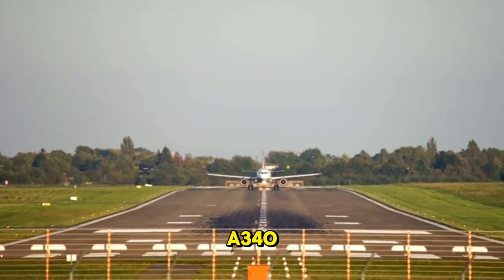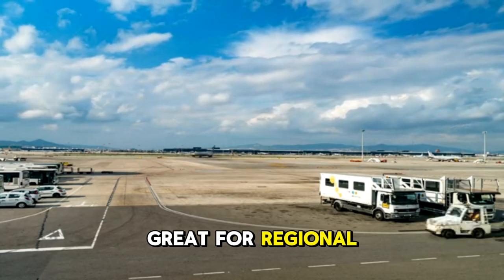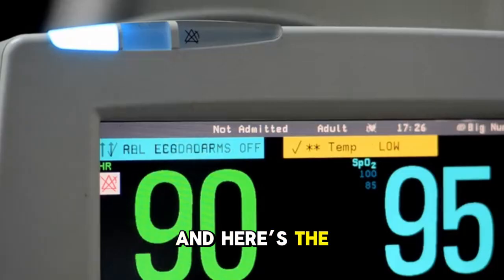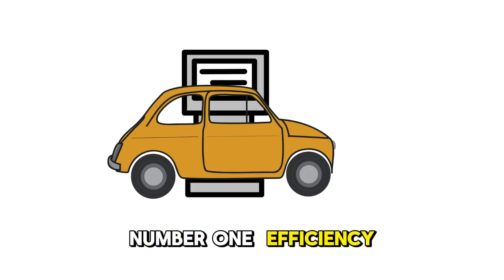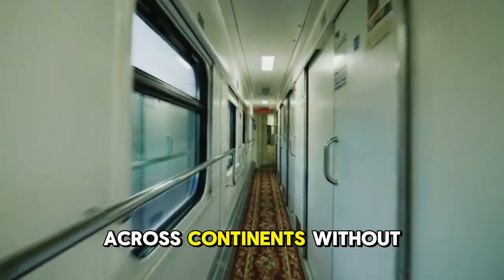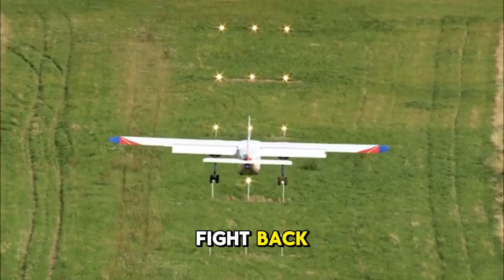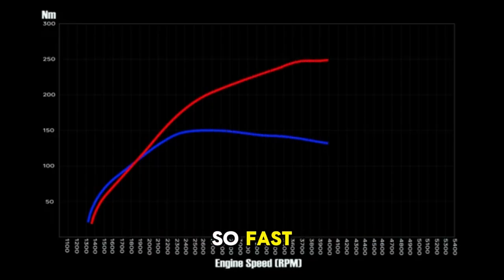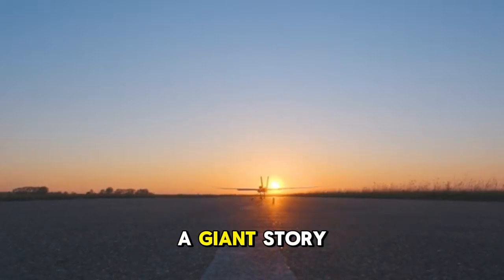Why Did Airbus Use Small Engines on the A340? | Hidden Engineering Reason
The Airbus A340 is one of the most unique airliners ever built — a four-engine widebody with surprisingly *small-looking* engines compared to its rivals. But why did Airbus choose such tiny engines for a long-haul aircraft? In this video, we uncover the fascinating engineering, economic, and regulatory reasons behind Airbus’s design decision, and how it shaped the A340’s legacy in aviation history.